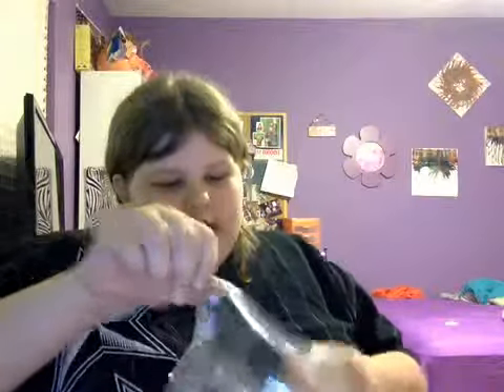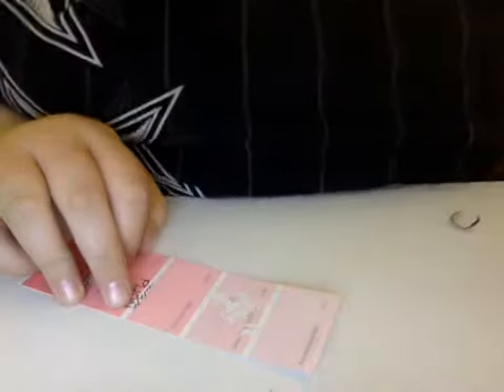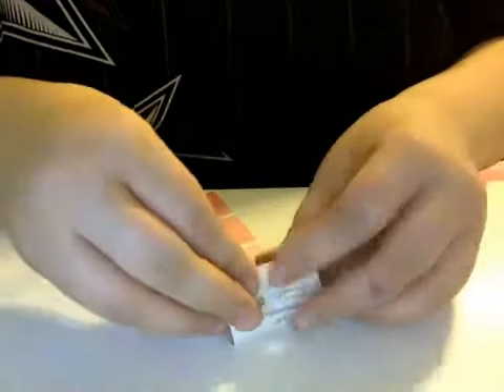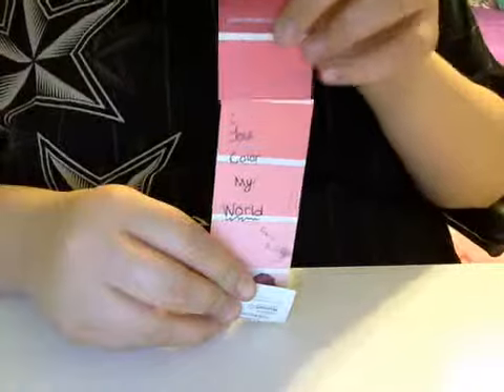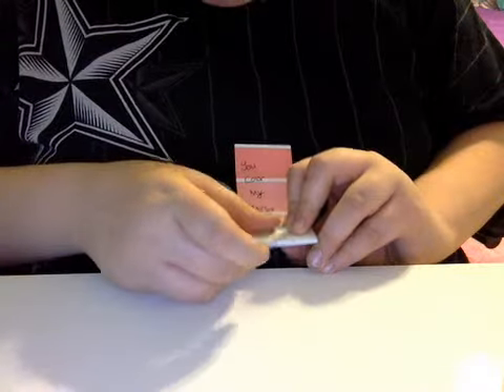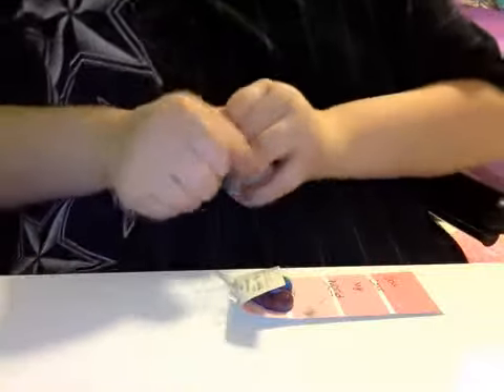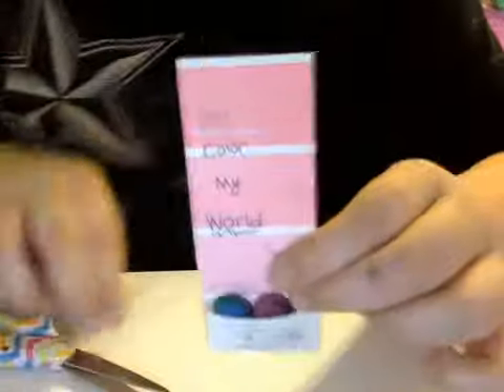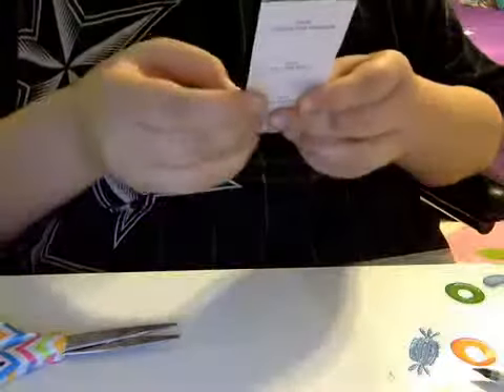paint chip valentines card (how to)